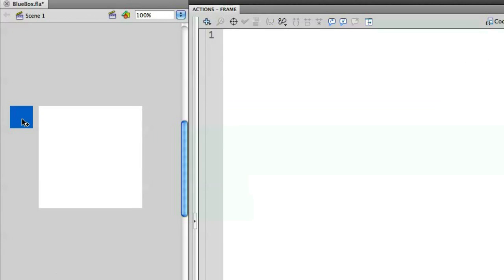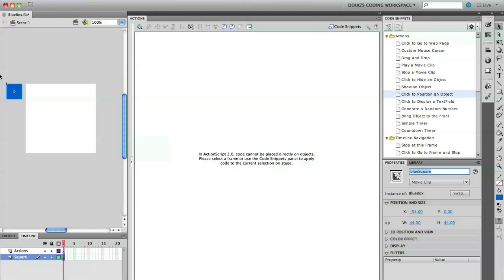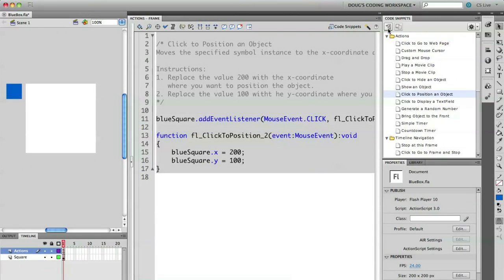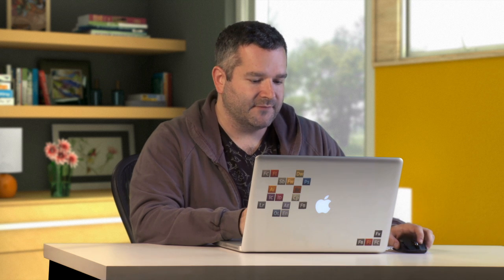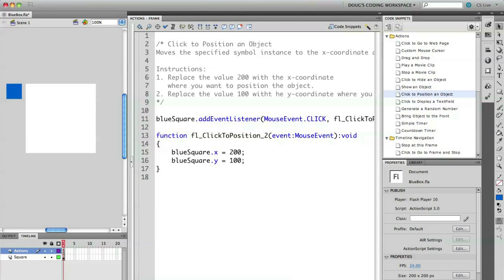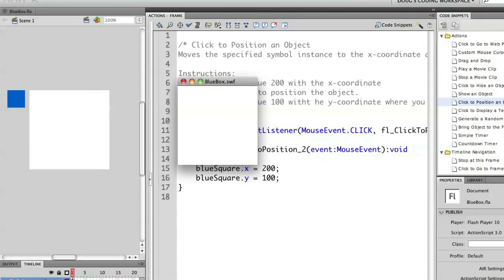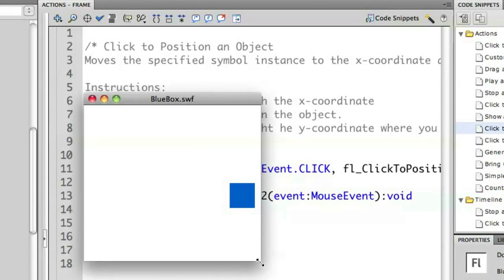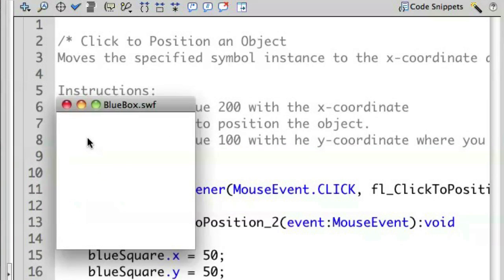ActionScript 1:1 with Doug Winnie - Apply Code Snippets to an Object in Flash Professional (ep. 38)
Doug Winnie demonstrates working with object parameters using a code snippet, and he  explains how snippets offer ease and flexibility of coding in ActionScript for Flash Professional CS5 projects.